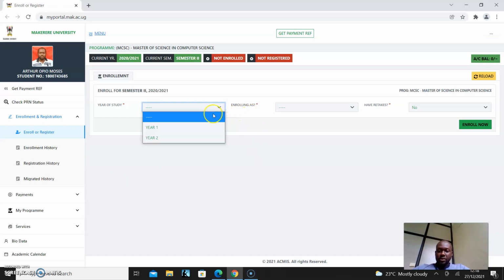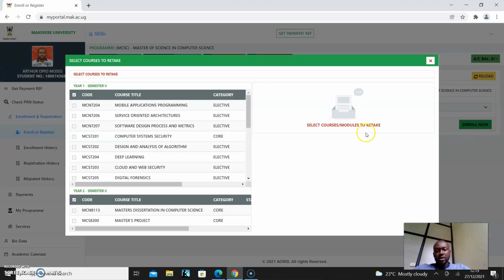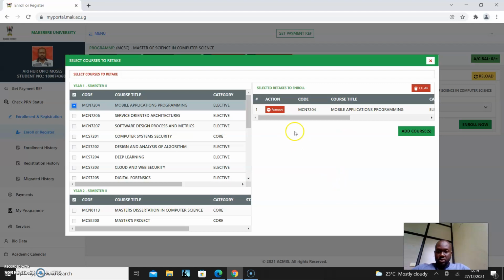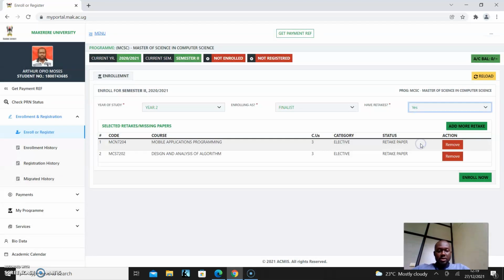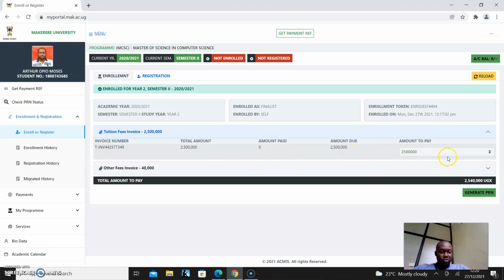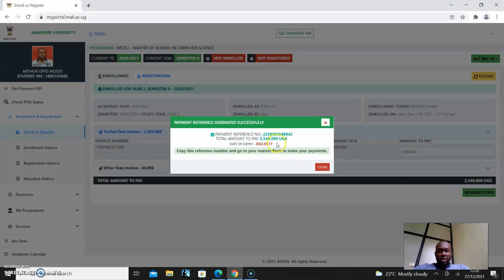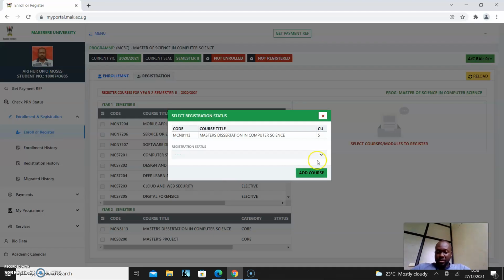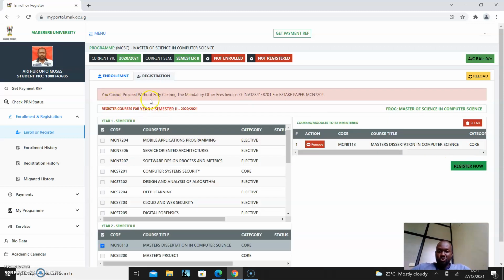How to Enroll & Register With Retakes For A Previous Semester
The new Academic Management Information System (ACMIS) was locally developed through government support by teams from  DICTS-Makerere, COCIS, DICTS-Kyambogo University and some external participants and has replaced the AIMS systems whose support from government ended on the 30th June 2021.

The ACMIS system, was adopted by all Vice Chancellors of Public Universities through the Vice Chancellors forum and will be directly managed by the ACMIS consortium of Public Universities.

Makerere has transitioned from the AIMS system.
To access they new system/portal, this video guides students on how to activate their portals.